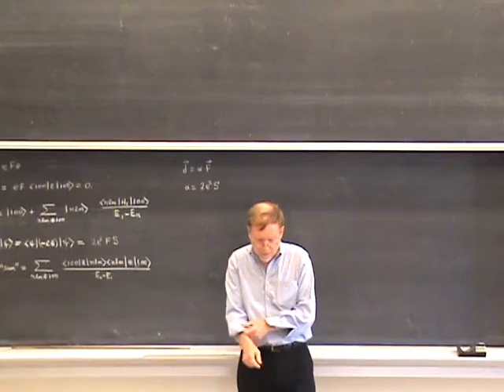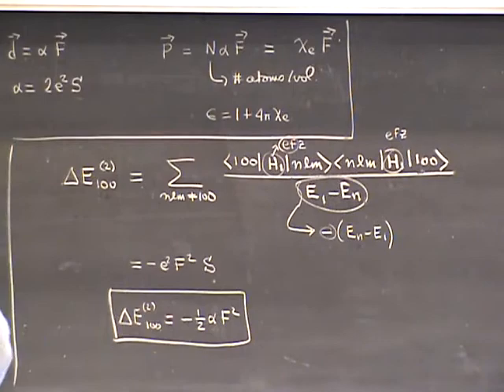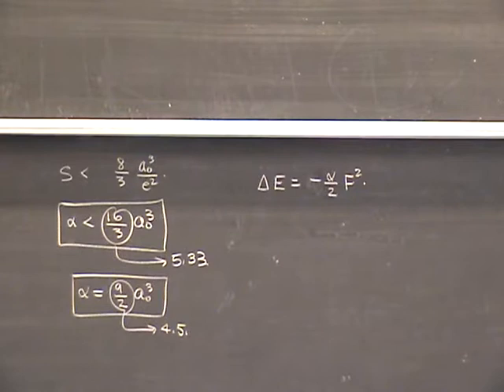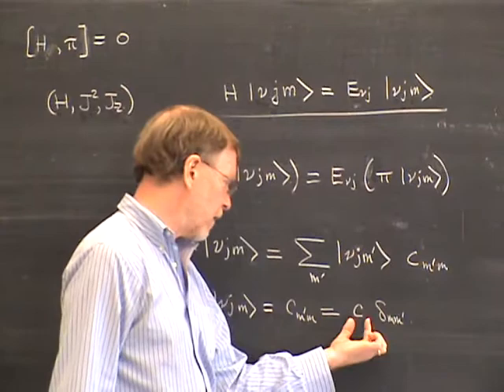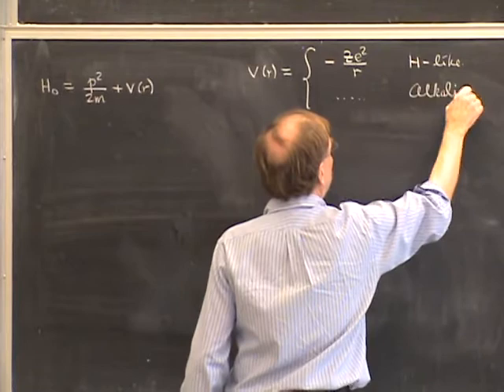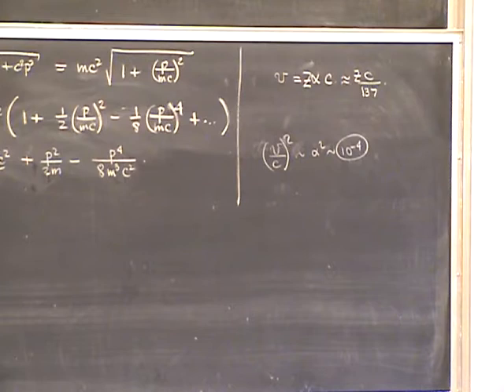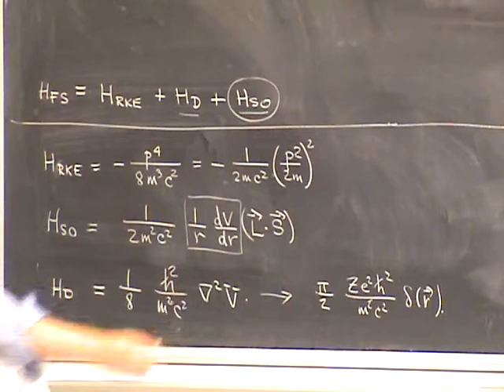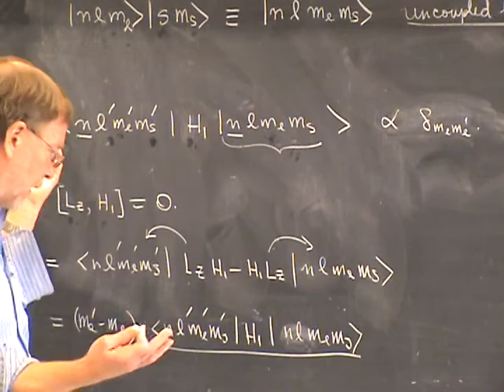PHYS 221A 2010:11:24 Lec 38 The Stark Effect in Hydrogen and Alkali Atoms II